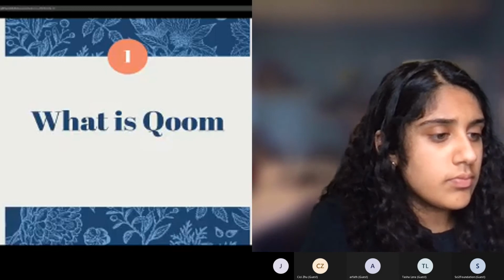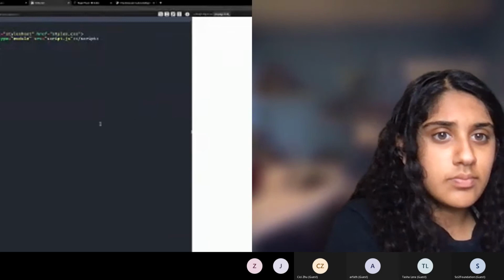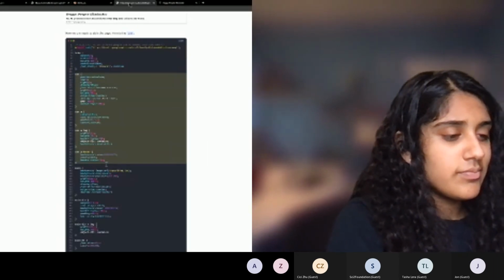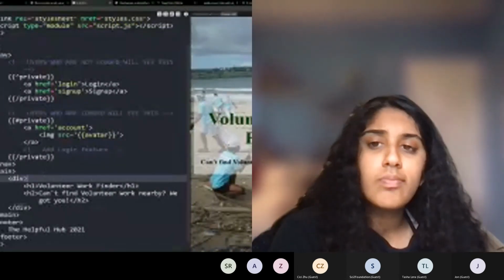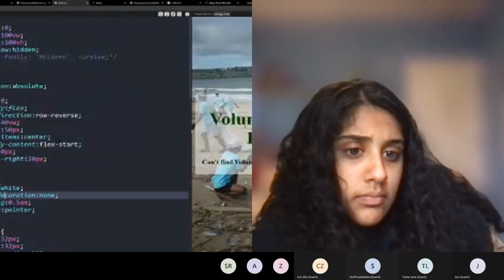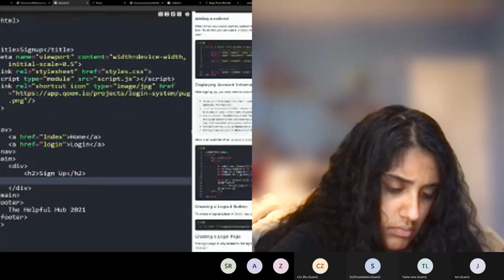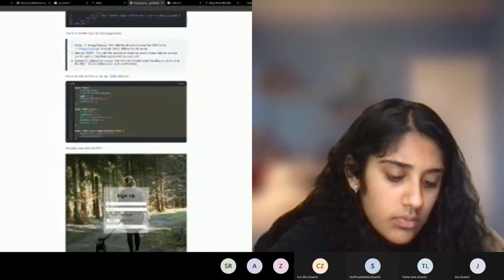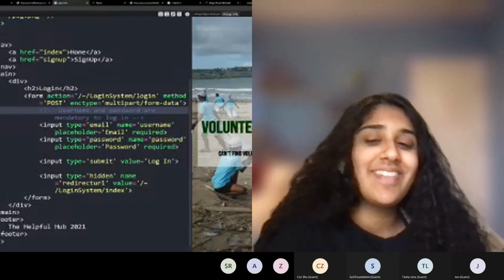Coding Your Own User Login on Qoom with HTML and CSS - Sammy | Envirothon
Learn how to code your own user login! Follow along with this video tutorial and follow along with the tutorial and resources listed below.

Here is the link to the official QOOM discord!